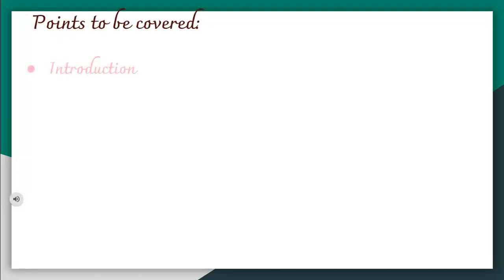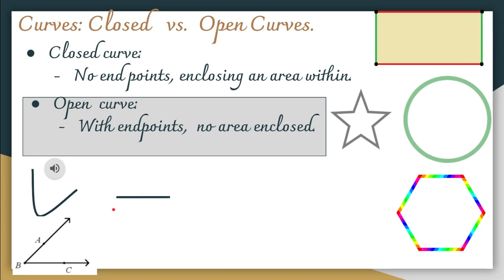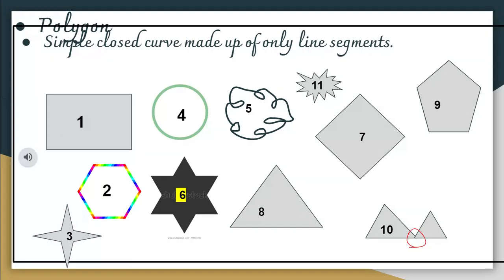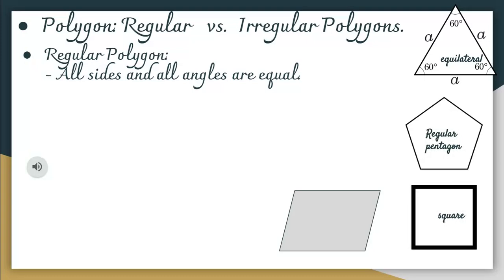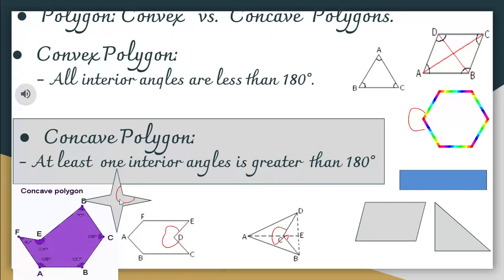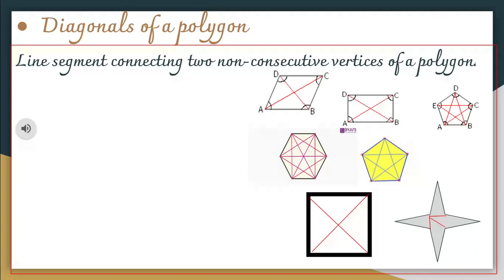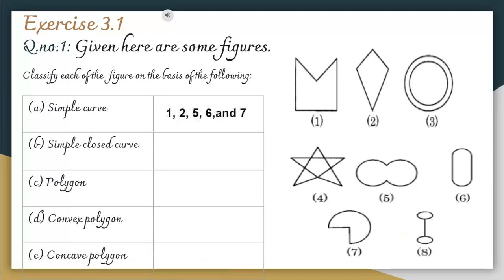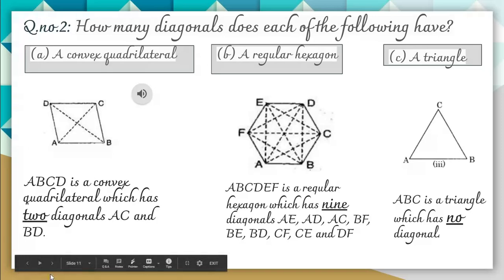Name Introduction part - 1 (Understanding Quadrilaterals) & Exercise 3.1 Q no 1 and 2 | Maths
real numbers
Rational Numbers
Number System
class 10th
Real Numbers
class 10
associative property
commutative property
closure property
pdhai wala
additive inverse
multiplicative identity
additive identity
rational numbers class 8 ex 1.1
rational number
rational numbers